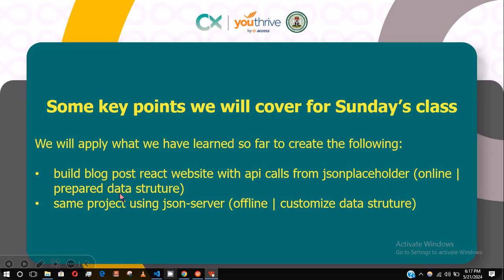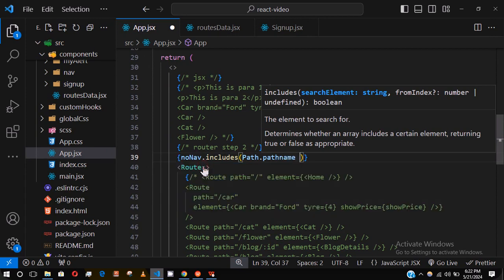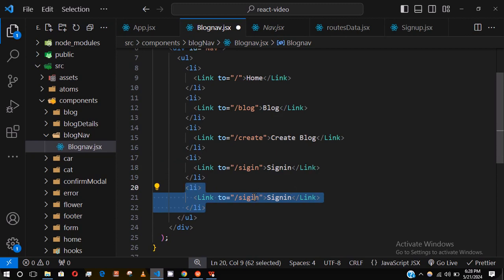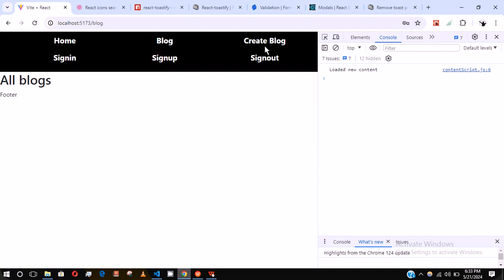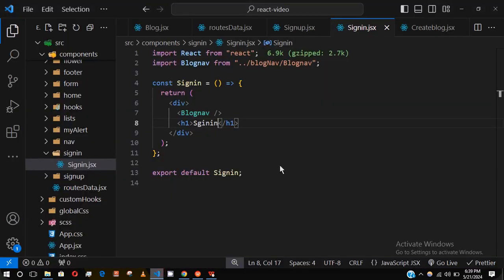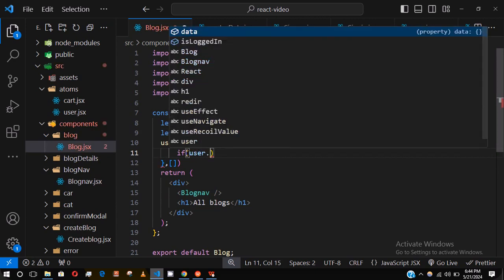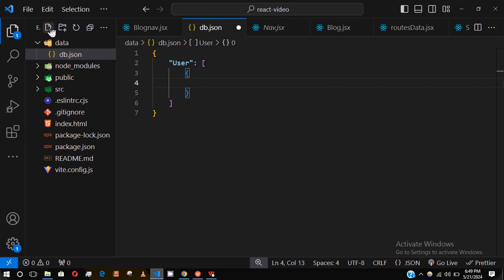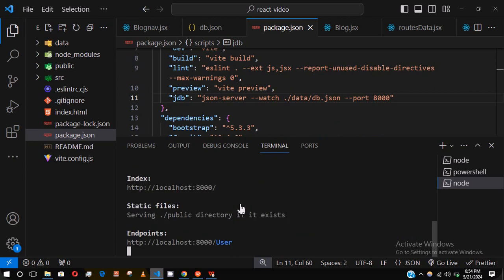A simple blog website using react (Week 7 Session 14) - Part 1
In this video, you'll begin building a simple blog website using the jason-server package.